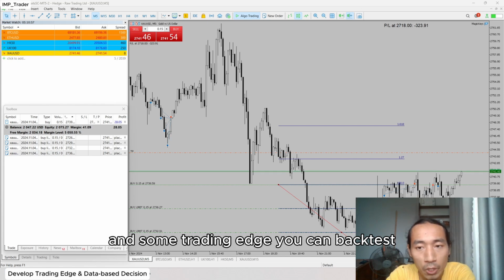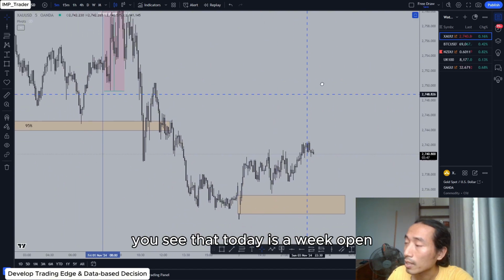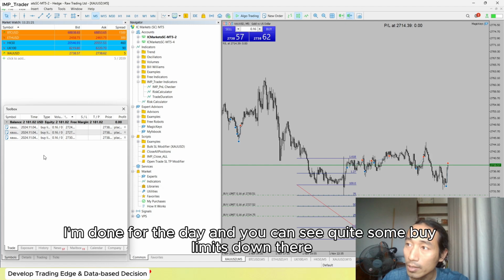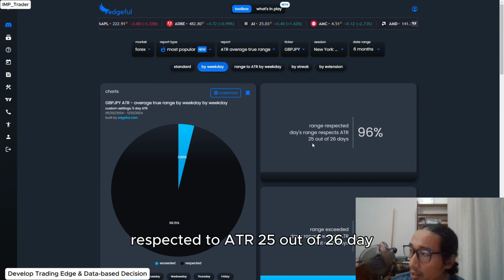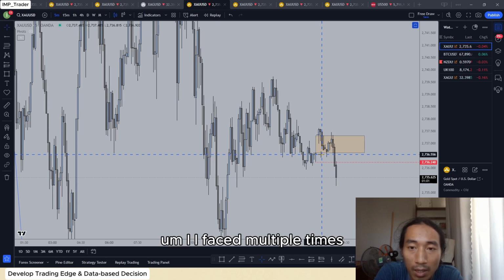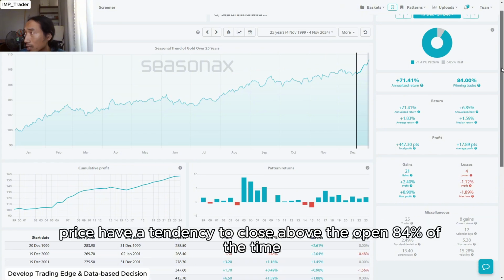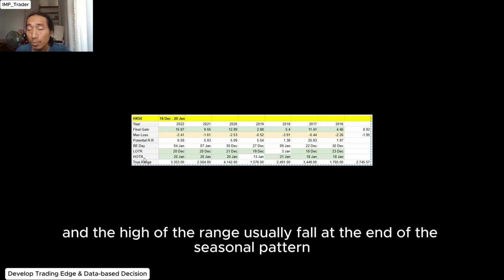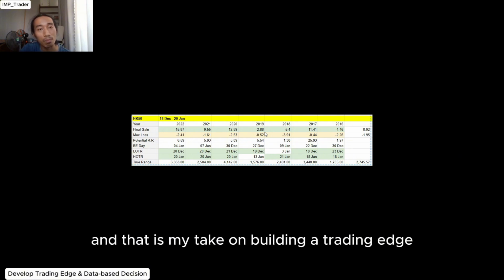How I Develop Trading Edge & Data Based Decision